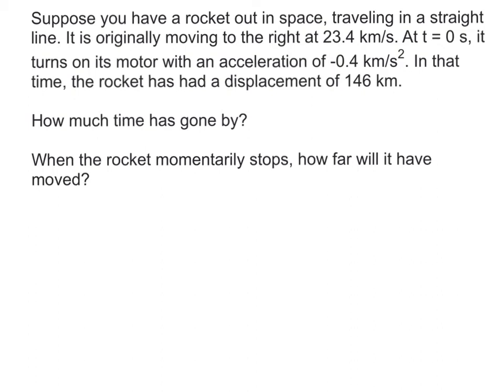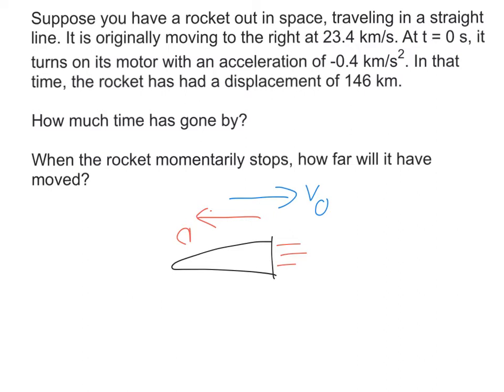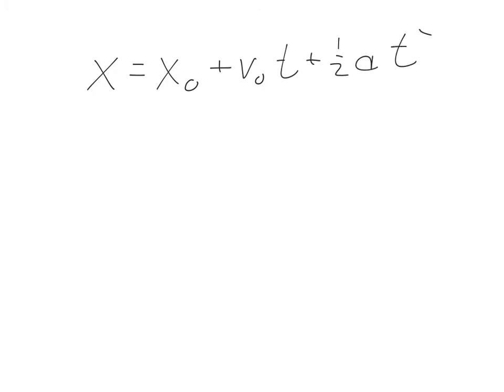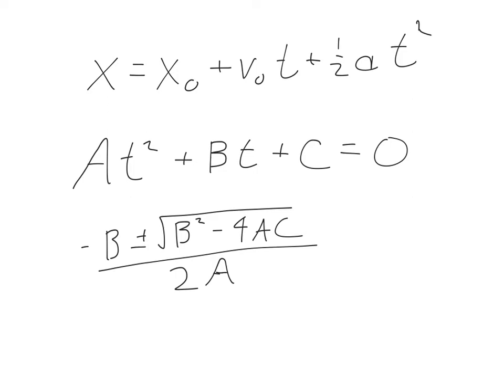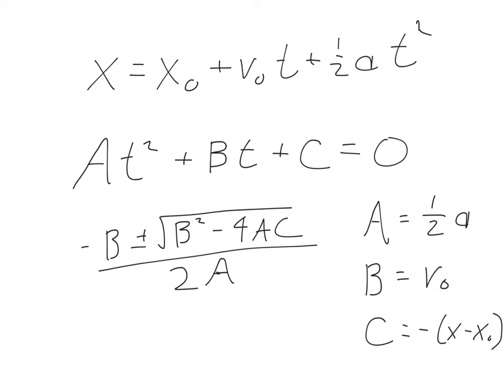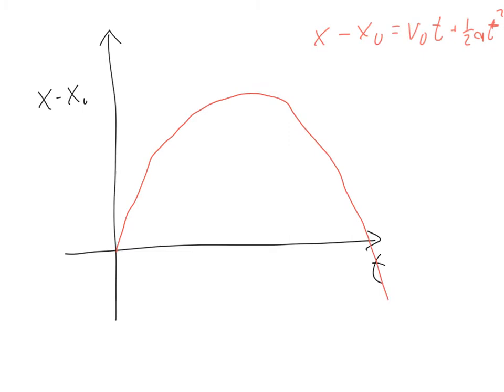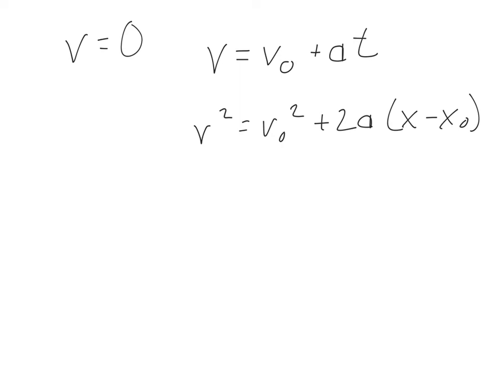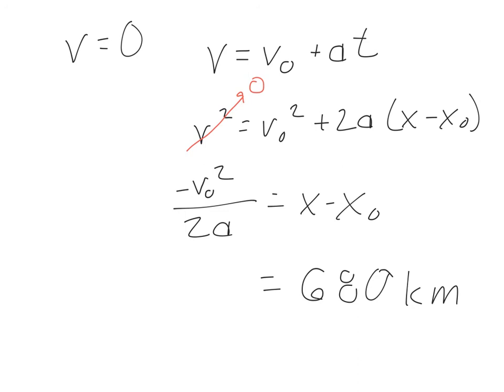1D Rocket Kinematics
Determining the position of a rocket with constant acceleration using 1D kinematics.